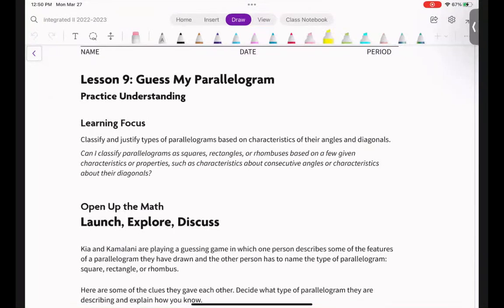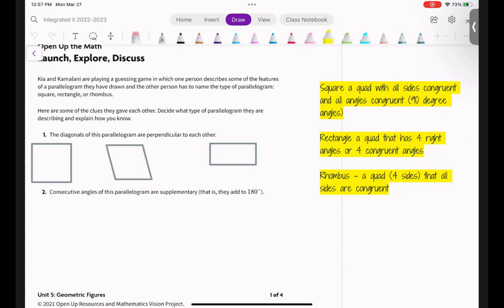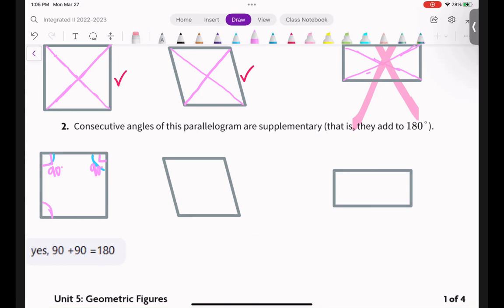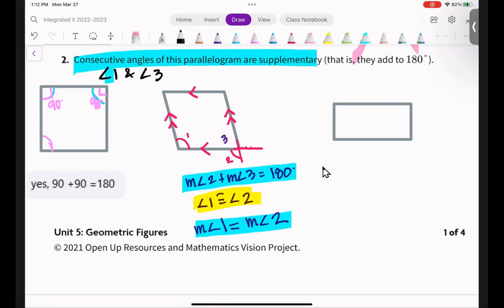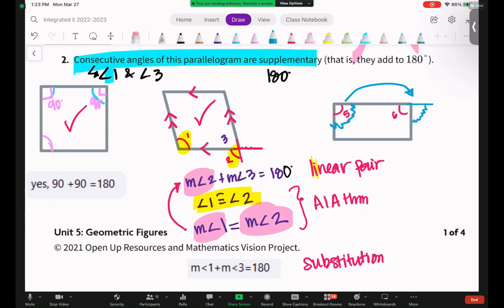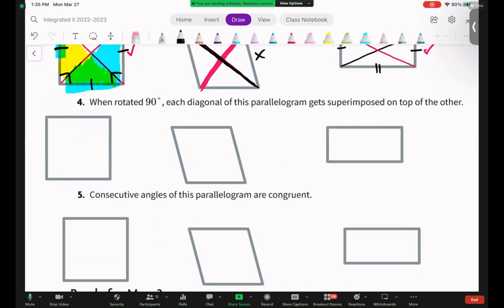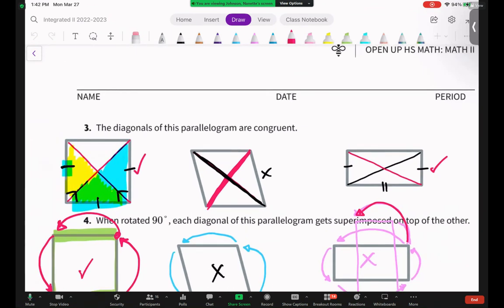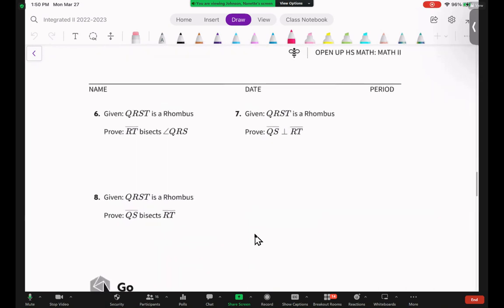Classify and Justify Types of Parallelograms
Classify and justify types of parallelograms based on characteristics of their angles and diagonals.

Can I classify parallelograms as squares, rectangles, or rhombuses based on a few given characteristics or properties, such as characteristics about consecutive angles or characteristics about their diagonals?